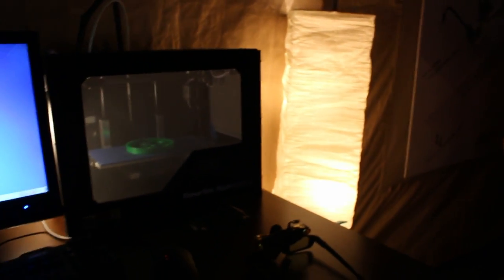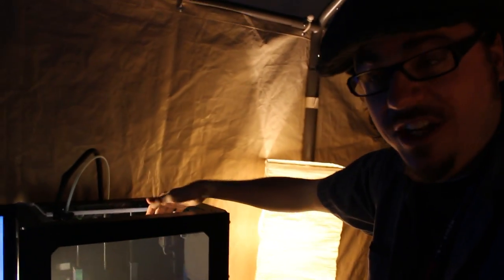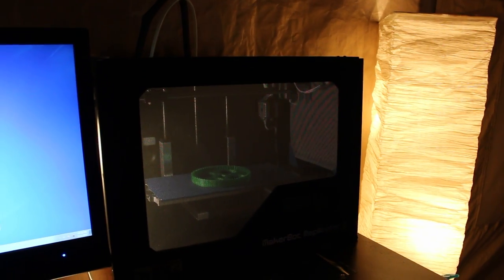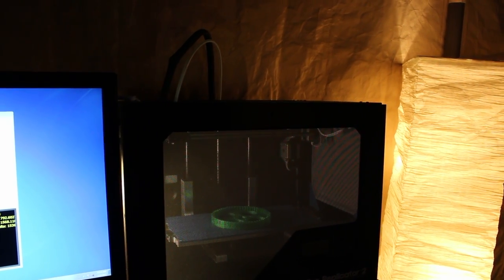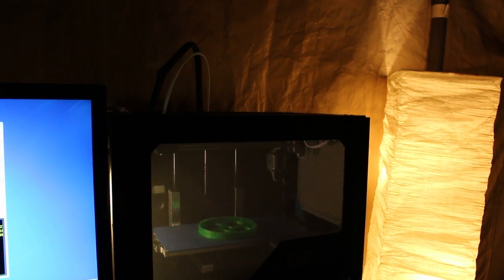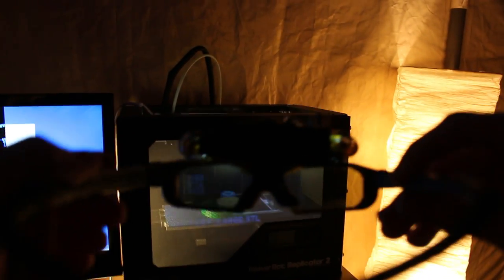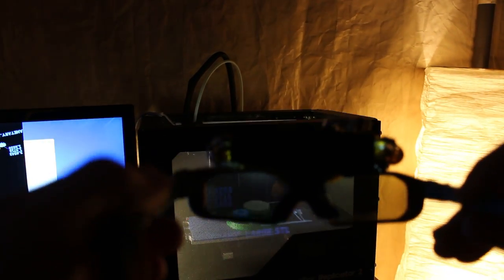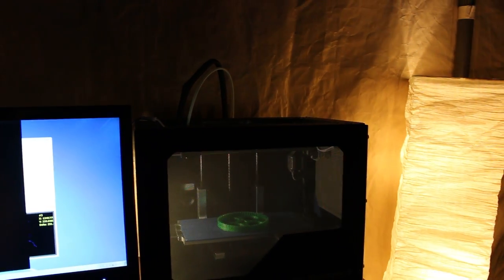Ryan Smith (Lead 3D Artist) with Technical Illusions (full clip)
Ryan walks me through how Technical Illusions rigged up CastAR and a 3D printer to demonstrate visual prototyping